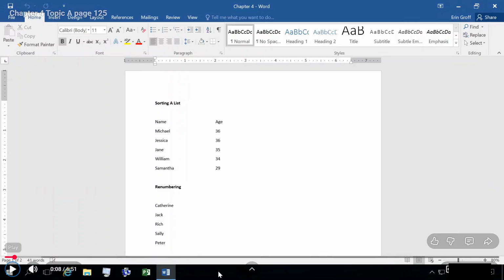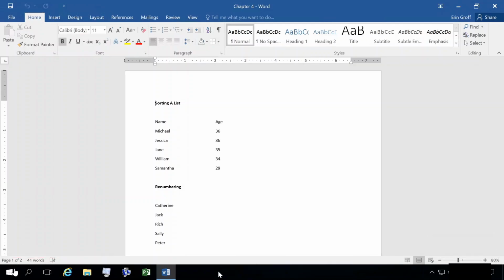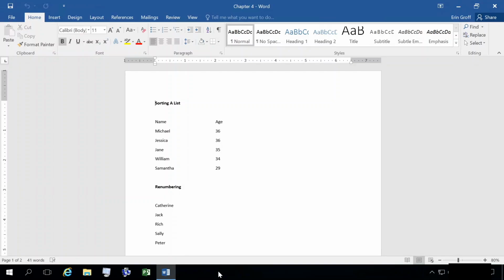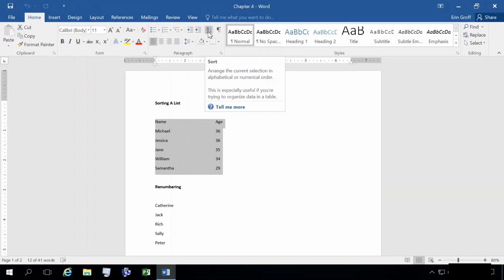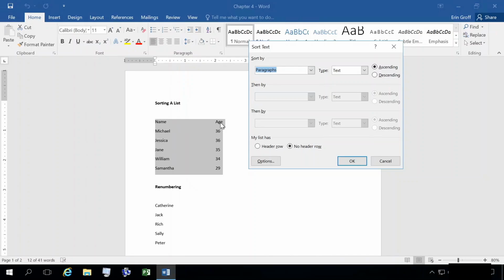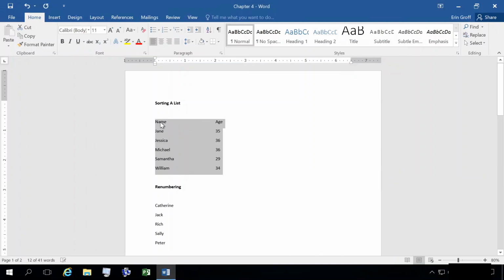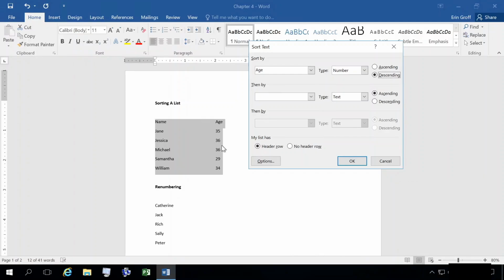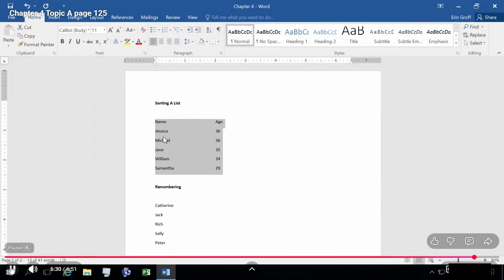Chapter 4 Topic A